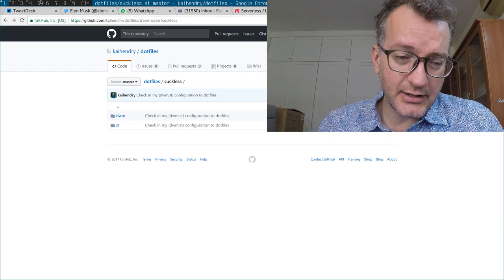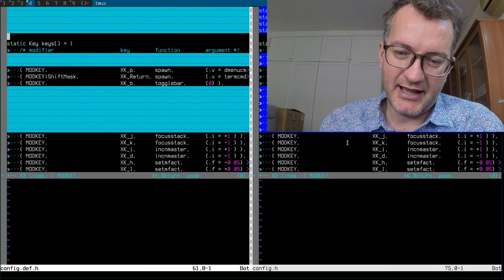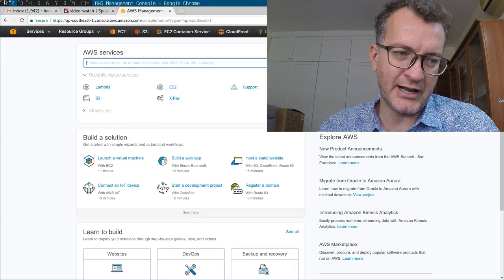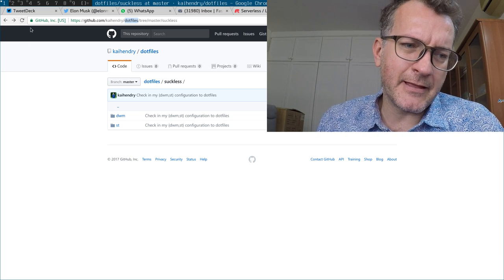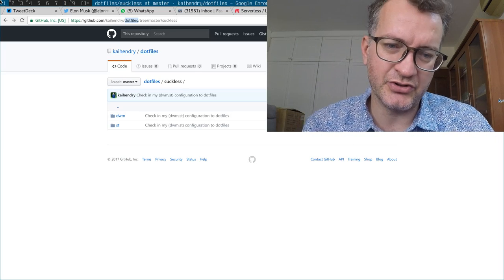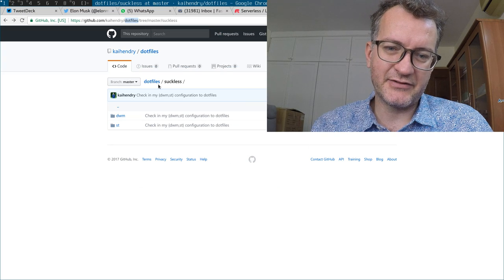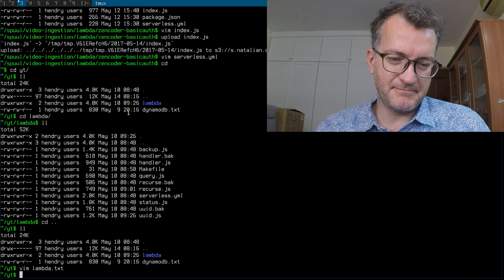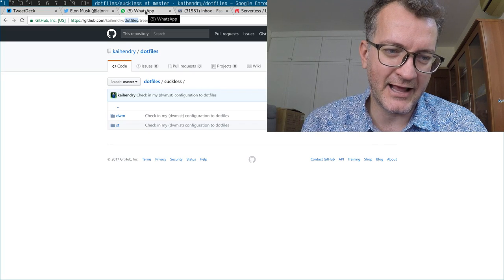My suckless dwm workflow: Satisfyingly stable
Been asked this question a couple of times, so here's a quick Sunday morning attempt at answering it.

is the Xorg window manager I've used in the past and looking forward to using it long into the future, thanks to its timeless minimal design.